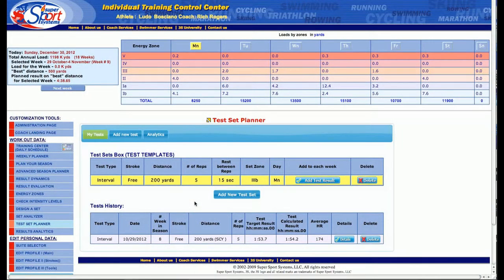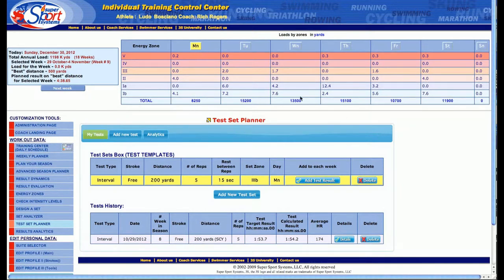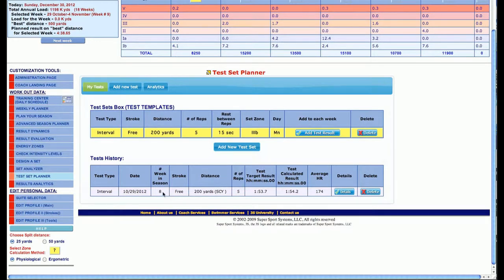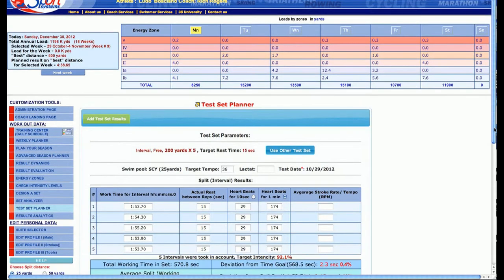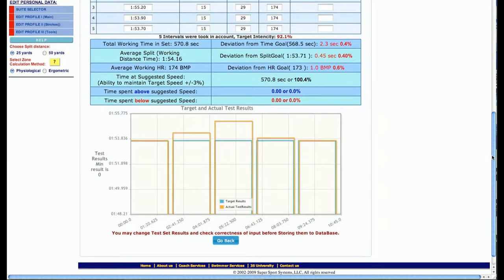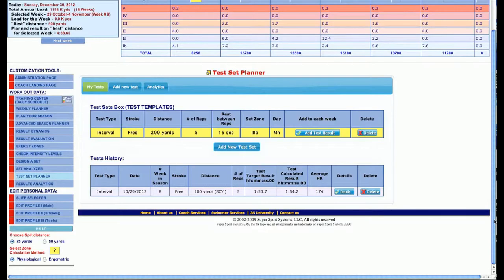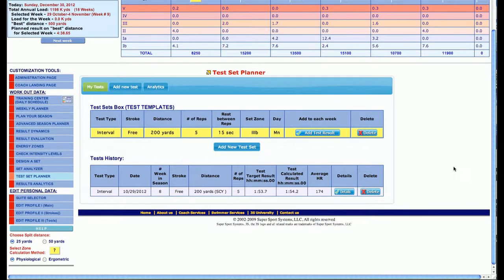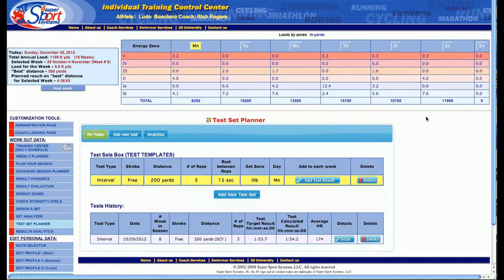Swimming Seasonal Training Design Tools # 11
Learn how to utilize the Super Sport Systems suite of online seasonal design tools in this series of online tutorials. This is the eleventh in the series. Best viewed full screen in 1080p